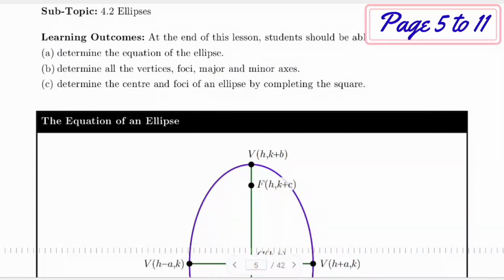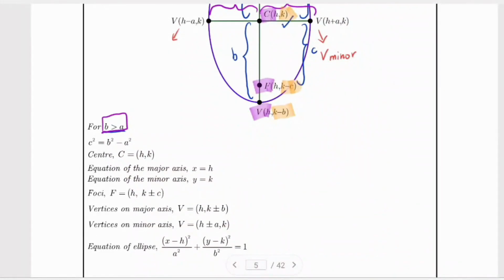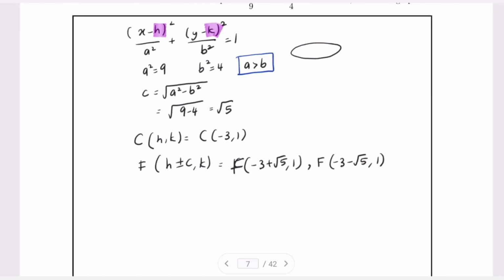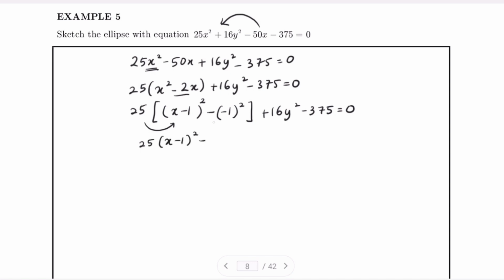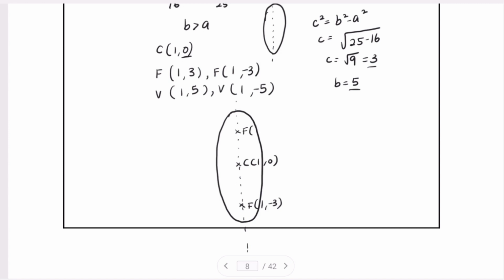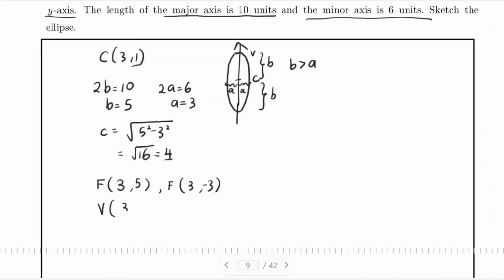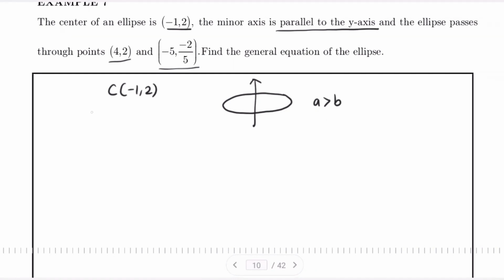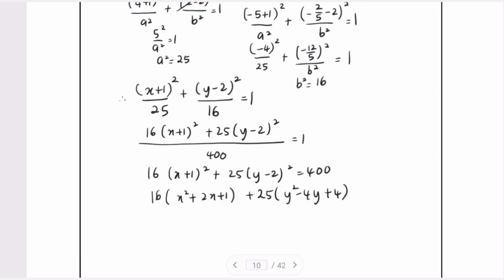SM025 CH4 CONICS LECTURE 2 OF 4